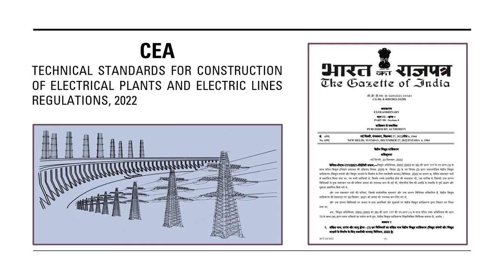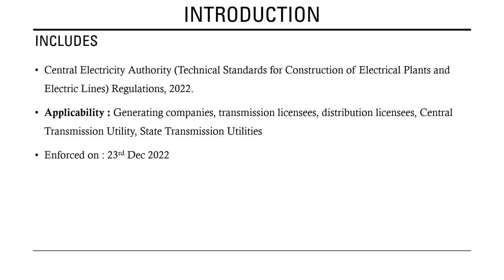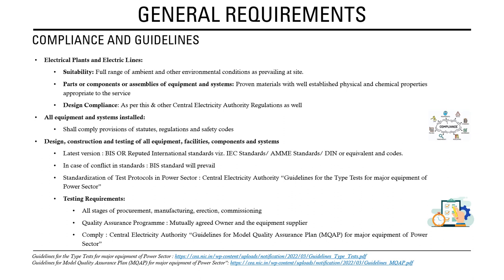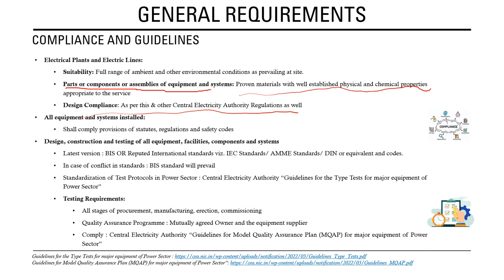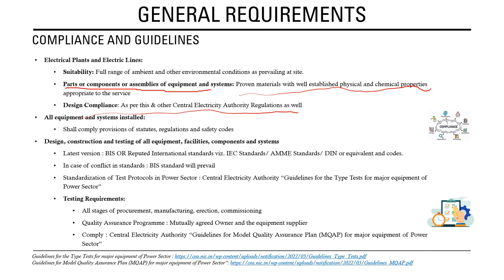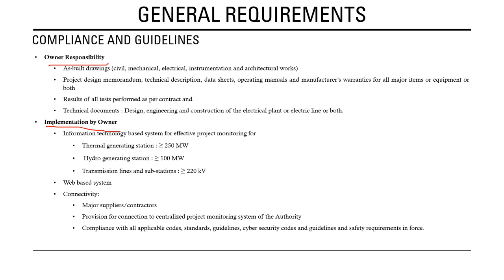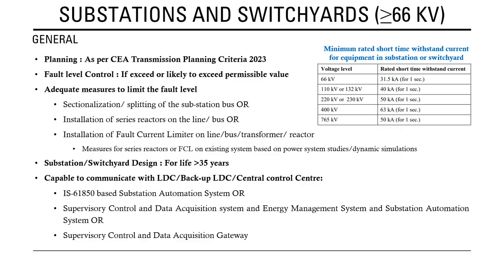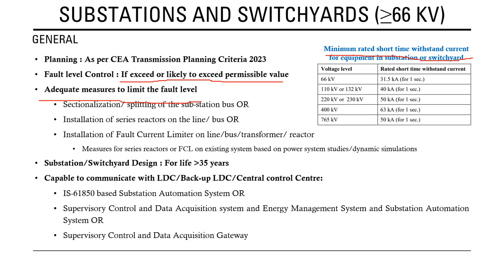CEA Technical Standards for Construction of Electrical Plants and Electric Lines 2022-Part 1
CEA has published revised version of CEA Technical Standards for Construction of Electrical Plants and Electric Lines 2022. Earlier was 2010 published version. This major revision has come after 12 years. Significant change in Technology in generation and transmission, Need for flexibility, Change in system requirementstransmission with ongoing Green energy transition, required level of transmission security, optimization in planning, and other factors have led to the revision in the standard.

This is a two-part series and in the first part, introduction of the standard followed by Substation and switchyard section has been explained.